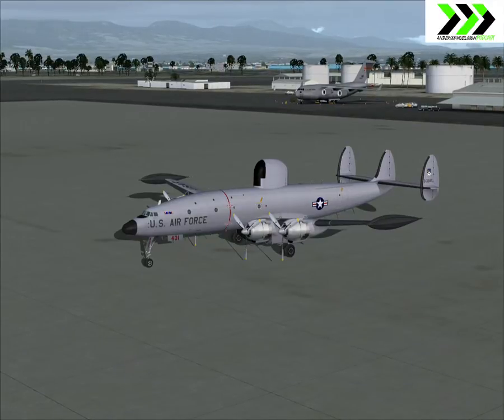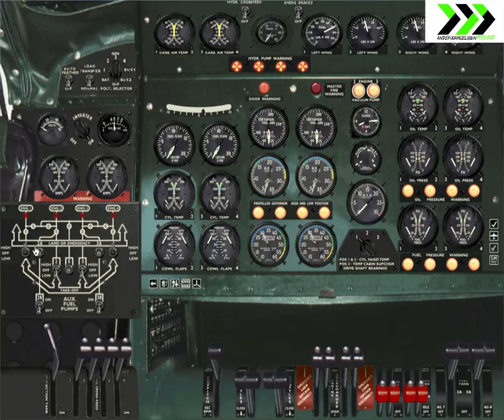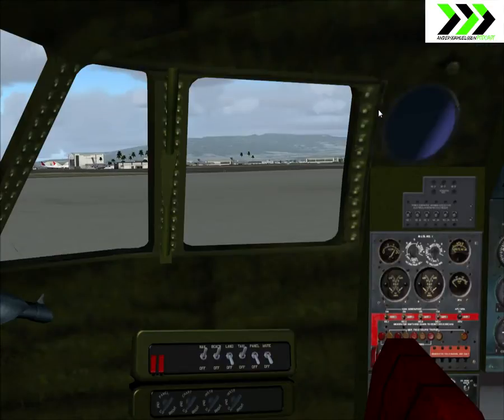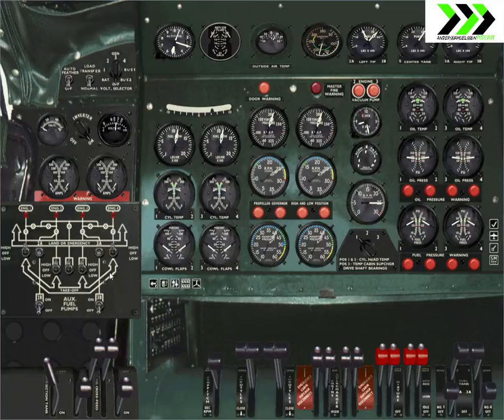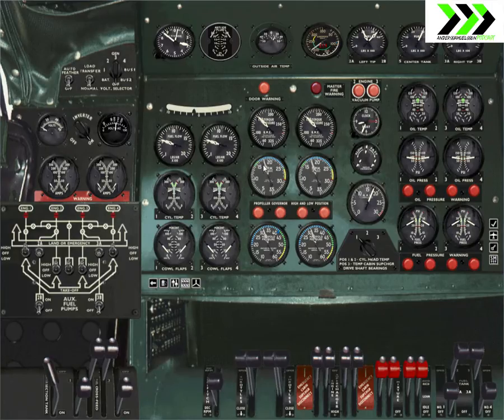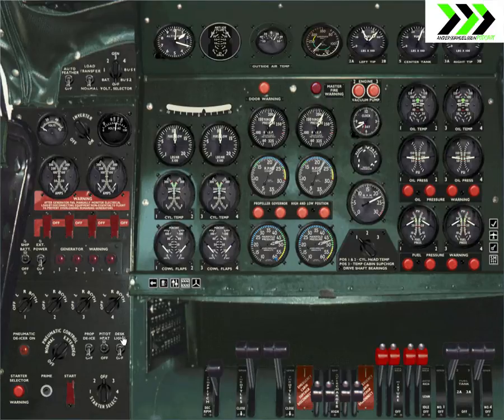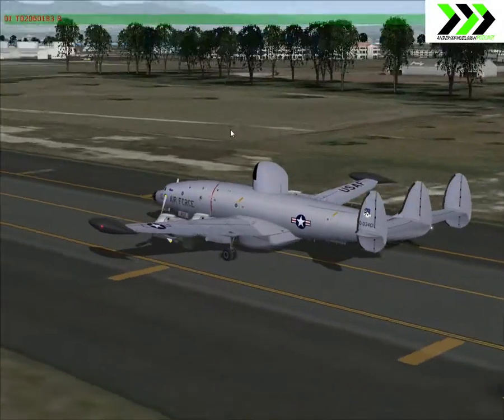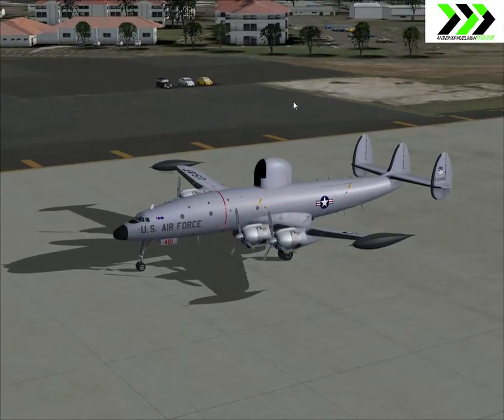FS2004 EC-121 (Lockheed Super Constellation)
Lockheed Super Sonstellation Warning Star system (EC-121) at Honolulu, in FS2004.

Search for the below flies at flightsim.com

***Model***
wv2-1.zip
l1049g.zip
l1049g_u.zip

***Sound***
conniesnd22.zip

***Panel***
warning_star_radar_upgrade.zip